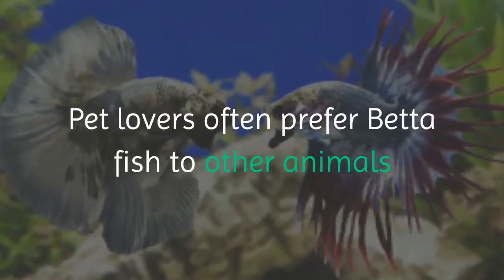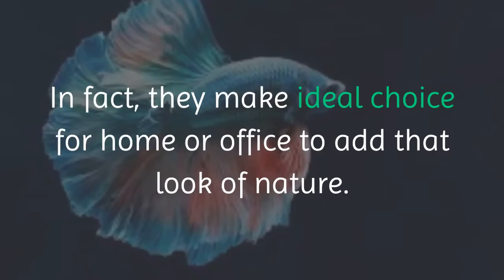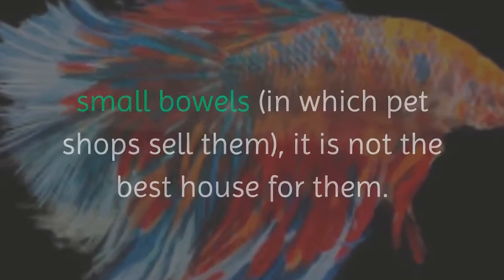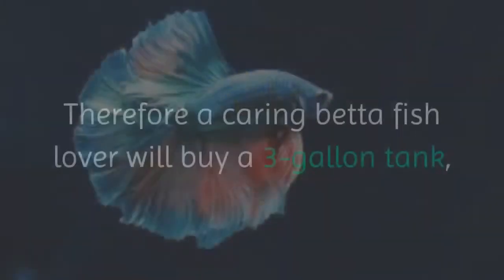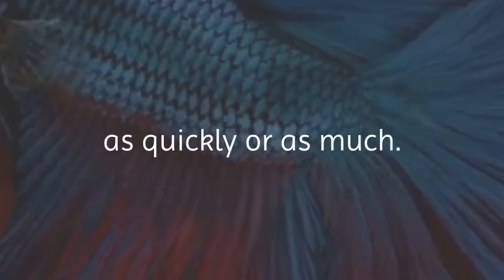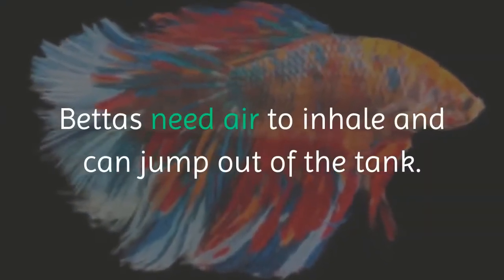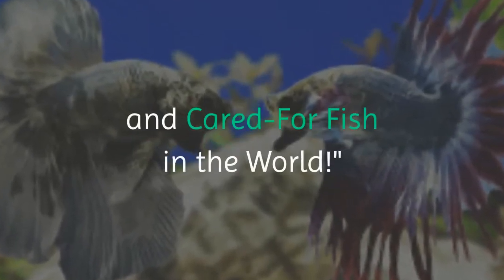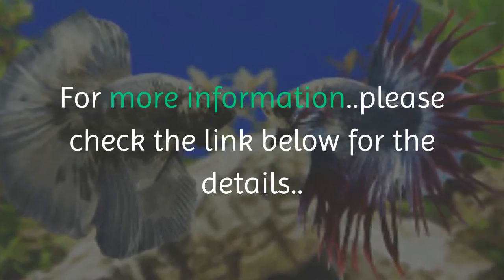"Betta fish care" or "Siamese fighting fish care"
Betta fish are beautiful and fascinating pets, but they require proper care to stay healthy and happy. Here are some tips for caring for betta fish:

1. Provide an appropriate aquarium: Betta fish need at least a 5-gallon tank with a heater and filter. They also require a hiding spot, like a plant or cave, and clean, conditioned water.

2. Maintain water quality: Betta fish are sensitive to changes in water quality, so it's important to do regular water changes of about 25% every week. Make sure the water is free from chlorine, chloramine, and heavy metals.

3. Feed a varied diet: Betta fish need a balanced diet of high-quality pellets or flakes, supplemented with frozen or live foods like bloodworms or brine shrimp. Don't overfeed them, as this can cause health problems.

4. Avoid over-crowding: Betta fish are territorial and don't do well with other fish in their tank. If you have a community tank, make sure it's large enough and has plenty of hiding places for all the fish.

5. Monitor their health: Watch for signs of illness, such as lethargy, loss of appetite, or unusual behavior. If you suspect your betta fish is sick, take action immediately.

By following these tips and providing proper care, you can help your betta fish live a long and healthy life.

2. (The Instant Crappie Catching Tricks E-Kit)

Official Websites.